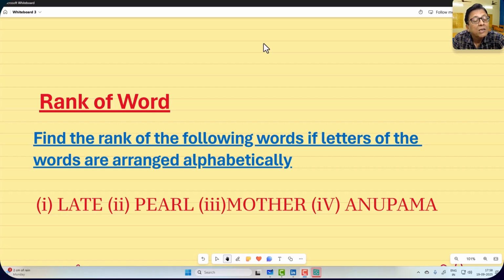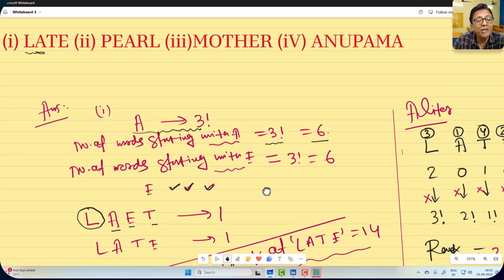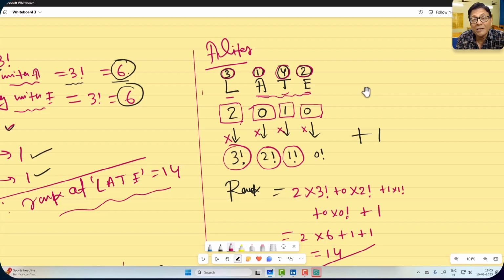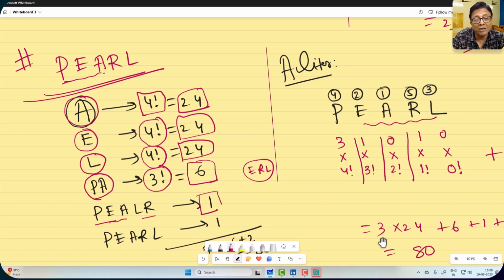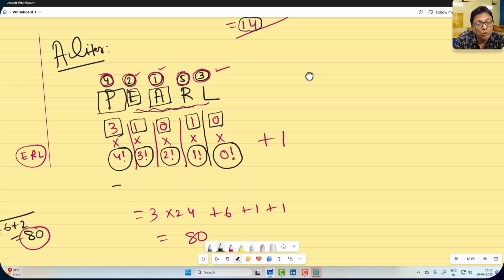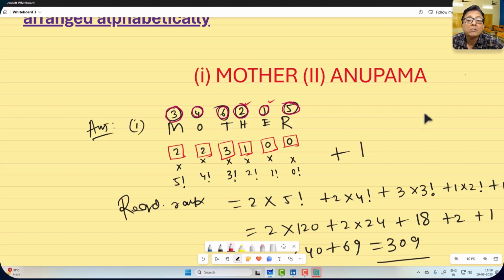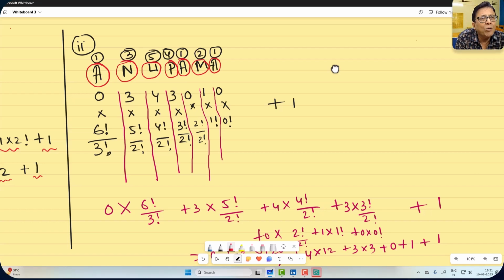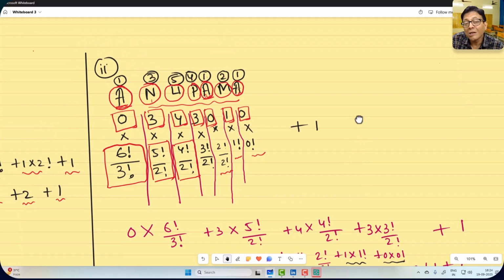Combinatorics/Rank of a Word Explained with 2 Smart Methods Class XI mathematics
In this conceptual video, I explain how to find the Rank of a Word when its letters are arranged alphabetically—a classic topic in permutation-based reasoning often seen in Olympiads, ISI, CMI, and other competitive exams.
📚 What’s Inside:
- ✅ Two methods: Traditional & Smarter shortcut
- ✅ Four fully solved examples
- ✅ Step-by-step breakdown for deeper understanding
- ✅ Tips to avoid common mistakes in rank calculation
This video is ideal for students preparing for Math Olympiads, ISI/CMI entrance, and anyone looking to strengthen their combinatorics intuition.